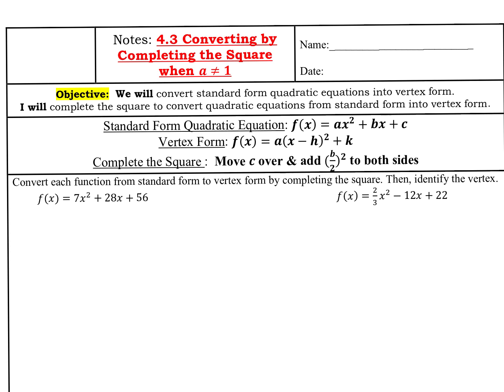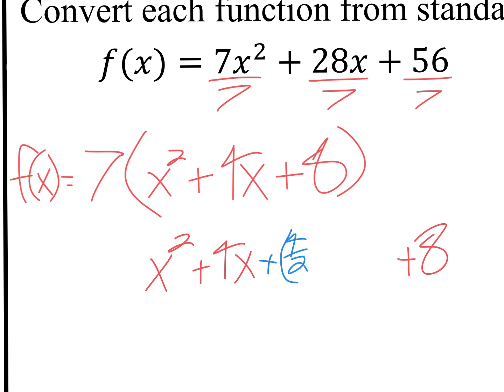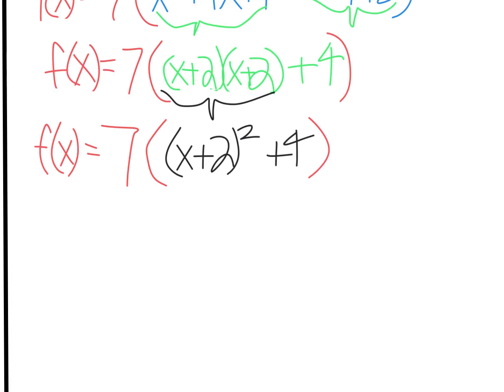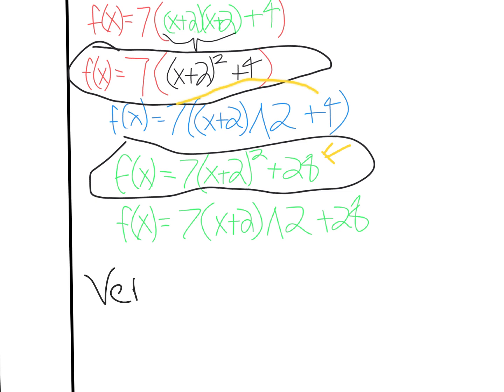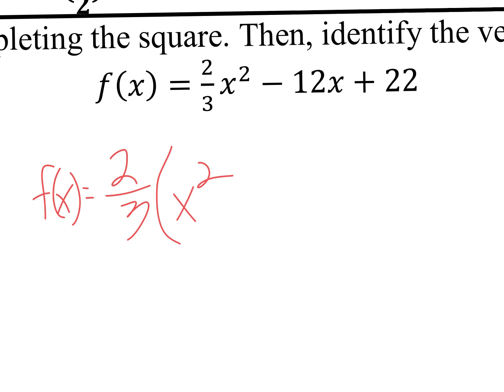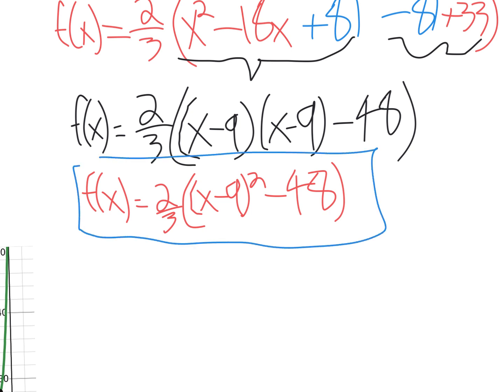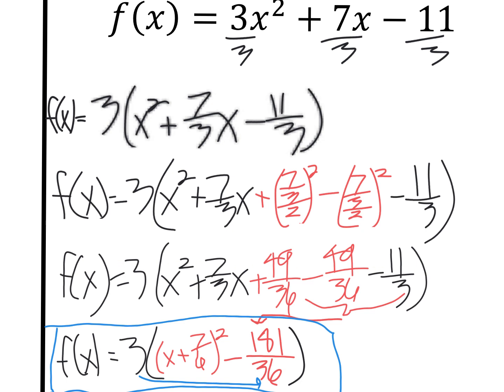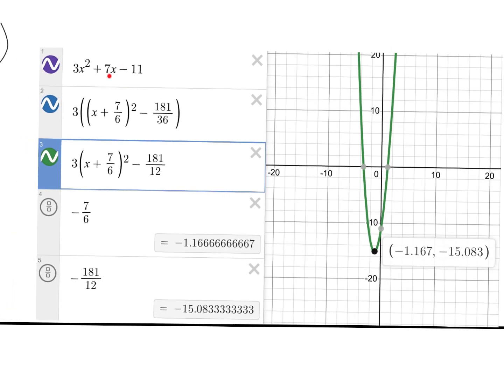Converting by Completing the Square when a≠1 | 4.3 | Algebra 2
In this video, I convert a quadratic function in standard form into vertex form by completing the square.